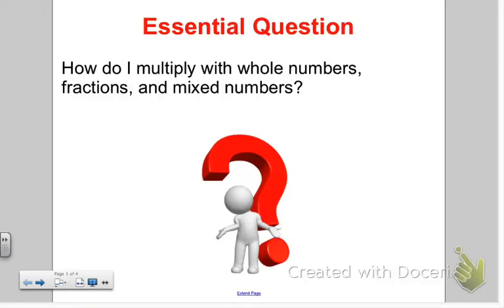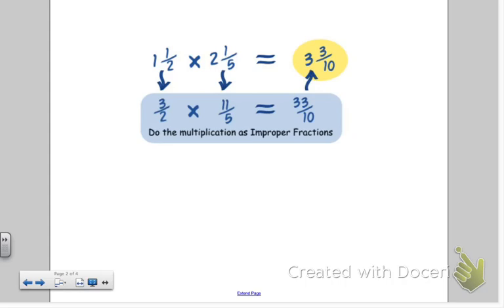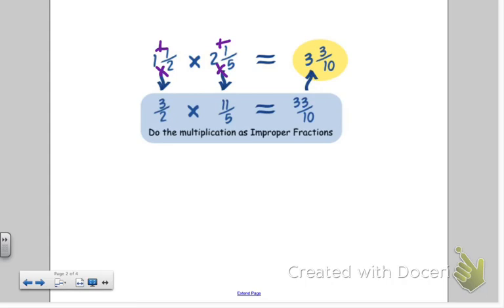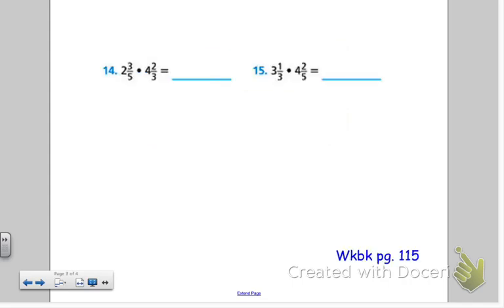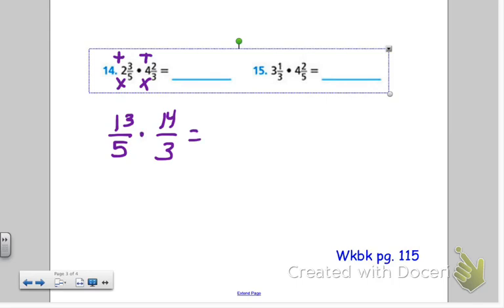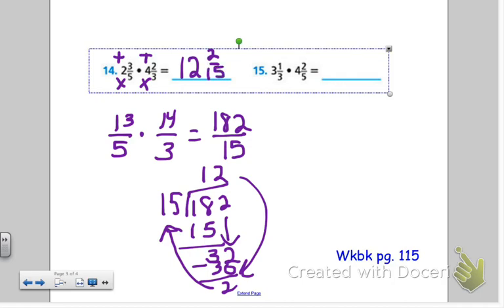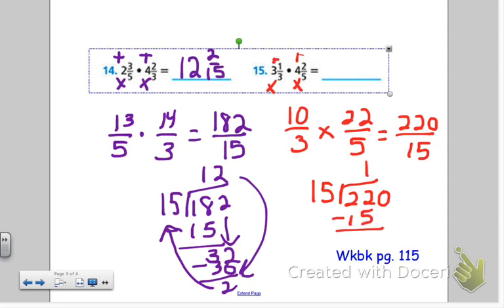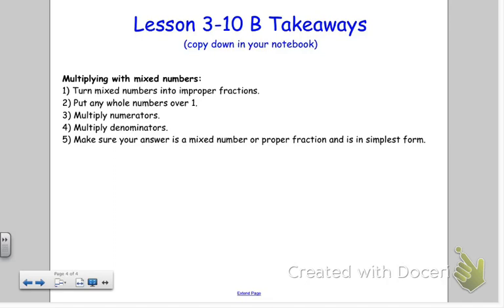Lesson 3 10 B